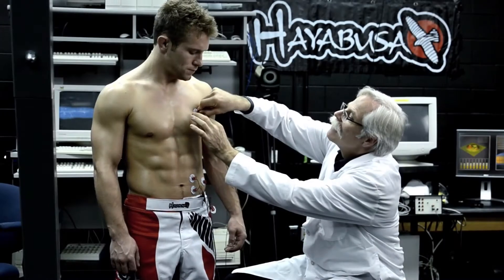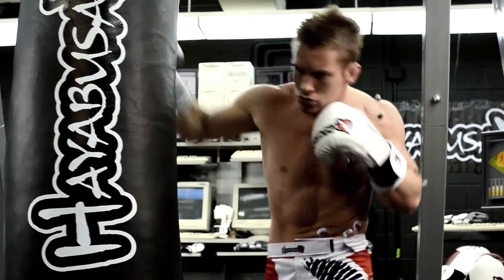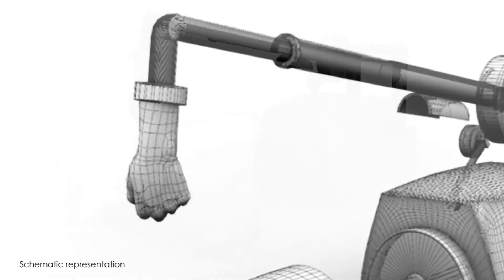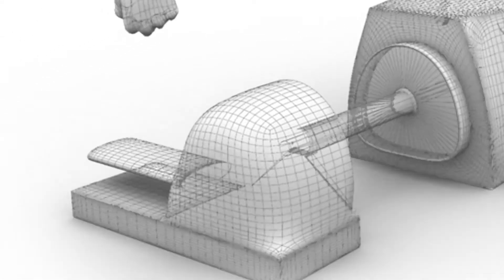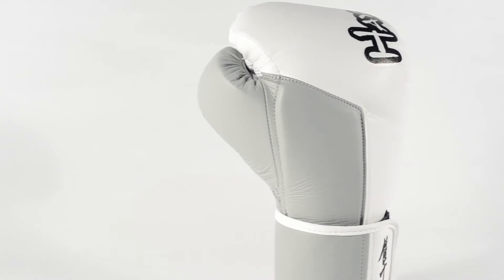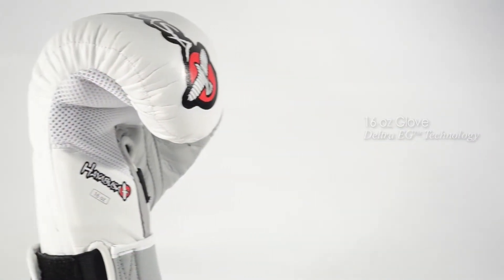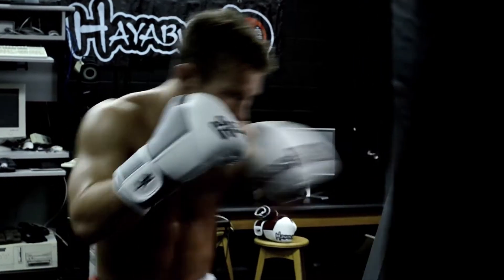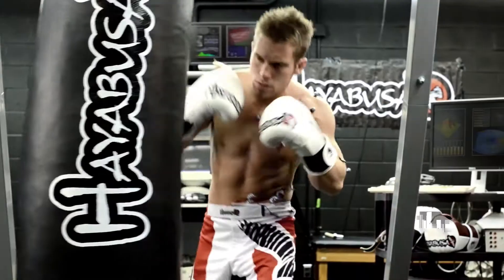Hayabusa tokushuTM series Inner Core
Official Hayabusa Tokushu Series video - highlighting some of the research and testing behind the worlds most advanced range of combat performance equipment.